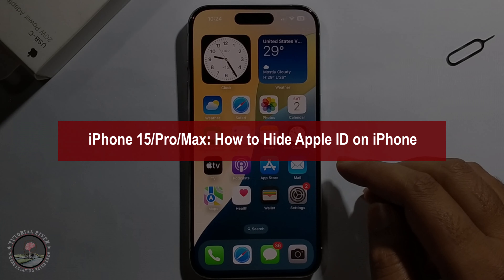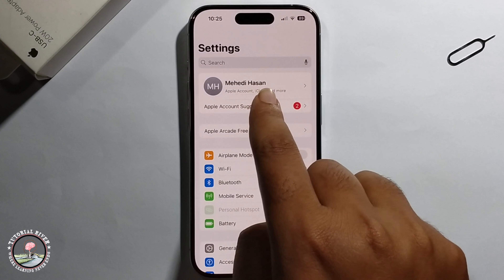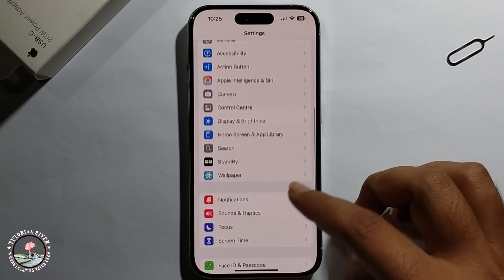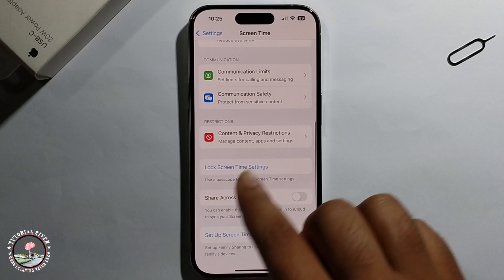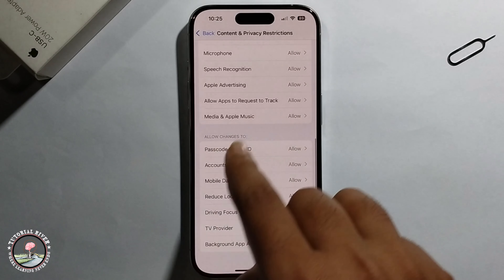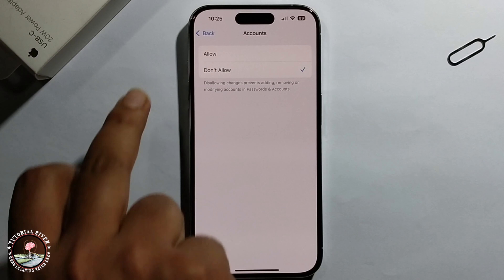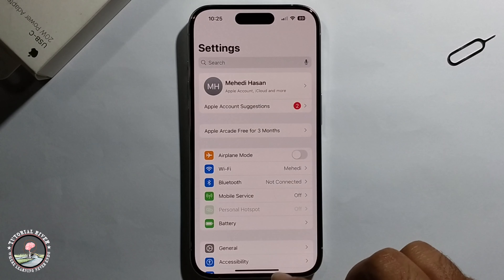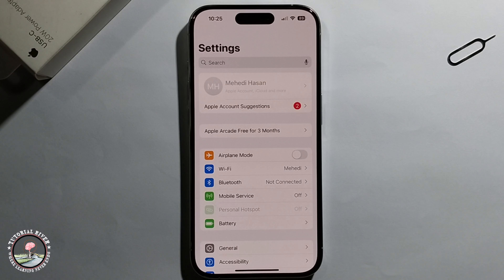iPhone 15/Pro/Max: How to Hide Apple ID on iPhone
Follow these steps to update, Hide Apple ID on iPhone or lock iphone profile. It's super simple, as long as you abide by a few rules.